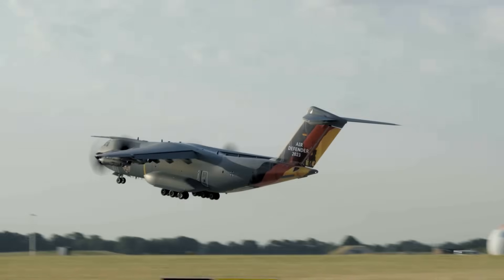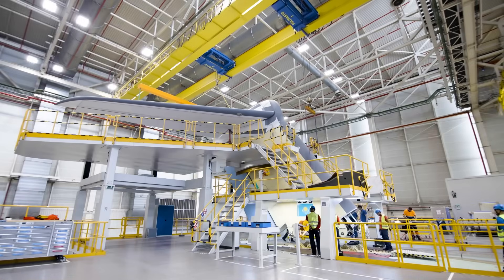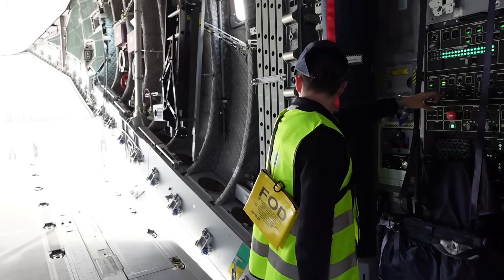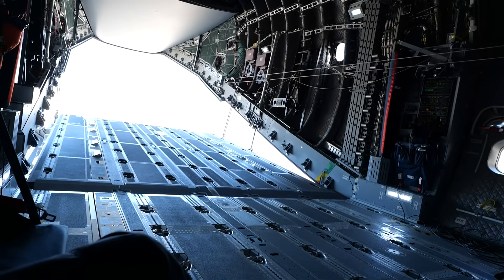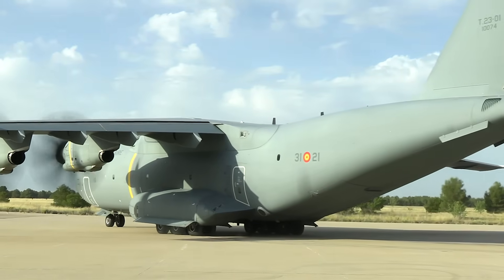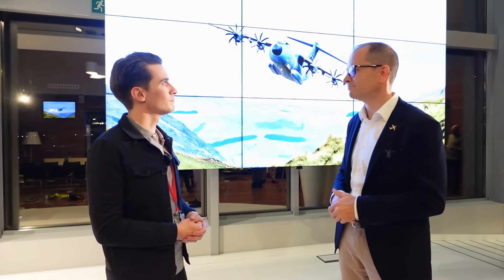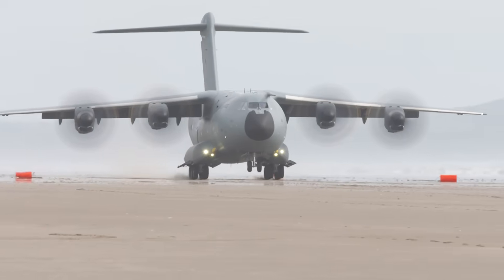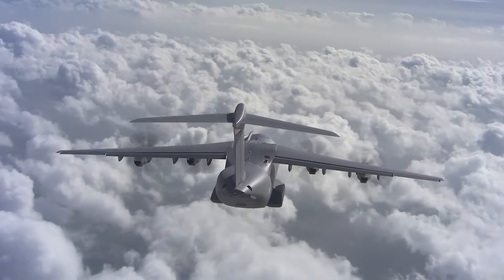How to build an Airbus A400M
Chris takes a trip to Airbus Defence and Space in Seville, Spain to see what goes into building the latest generation of European military transporter, the Airbus A400M.

This video includes footage courtesy of Airbus Defence & Space, Sergio Hidalgo: @DetrasdeSergioHidalgo and Stardust: @StardustYT